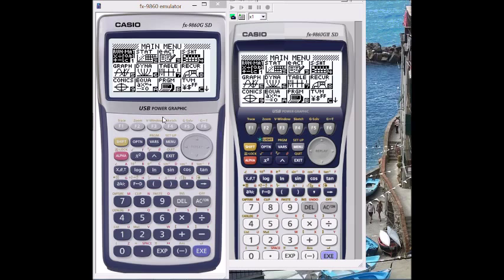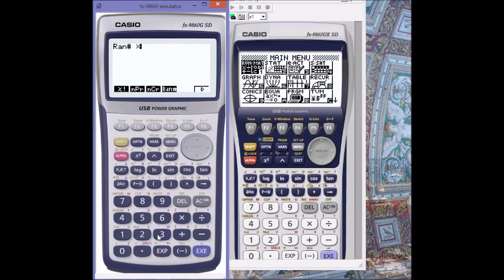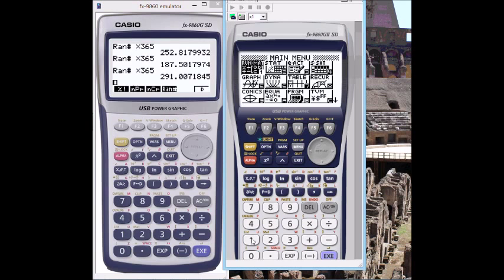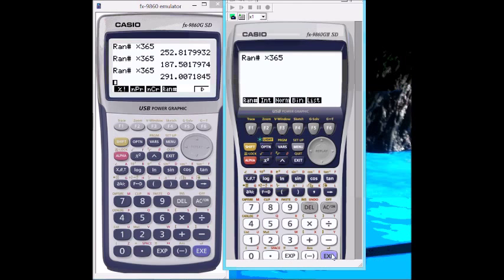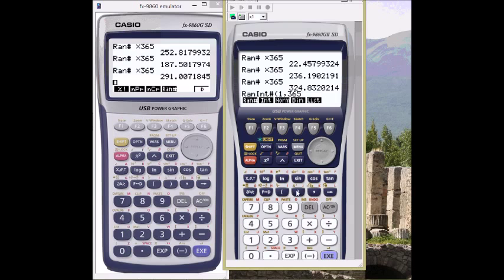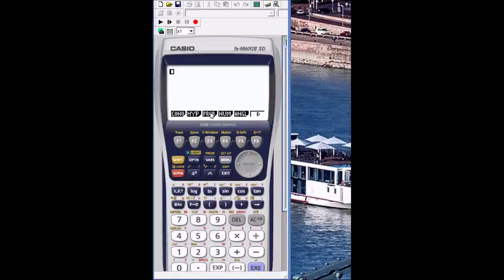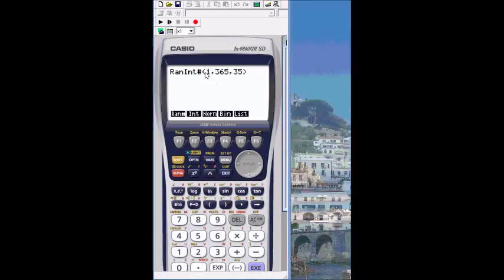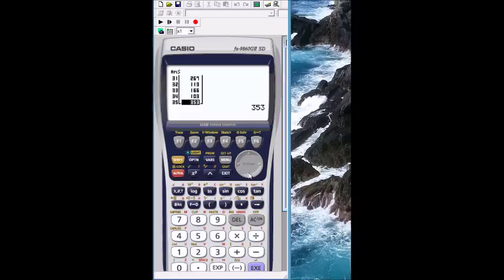Random numbers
Using the Casio fx9860 to generate random numbers.